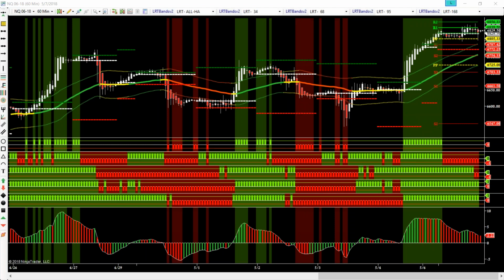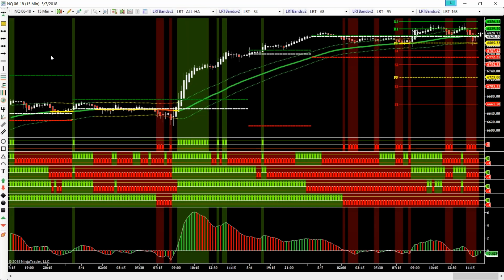5-7-18 Small Range Day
5-7-18 Small Range Day

RISK DISCLOSURE